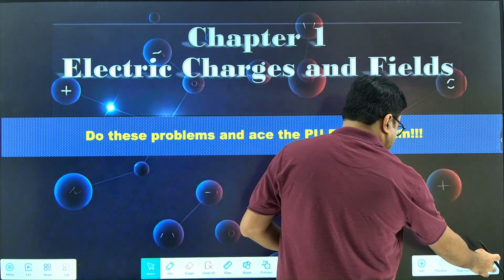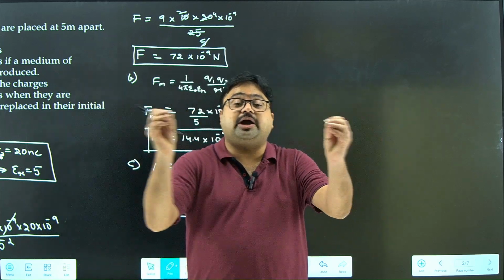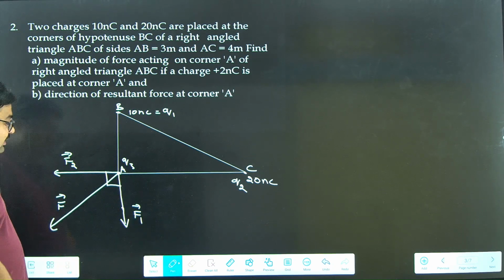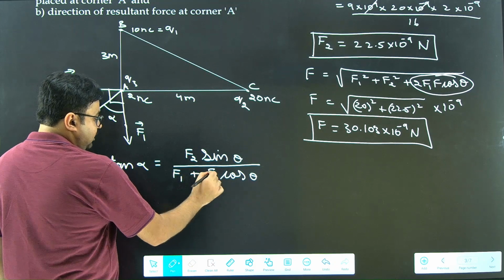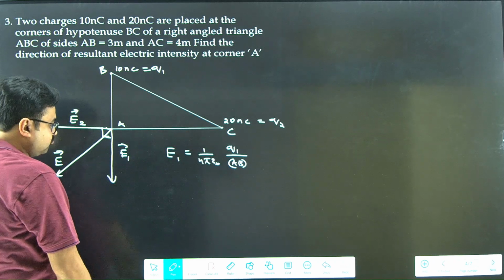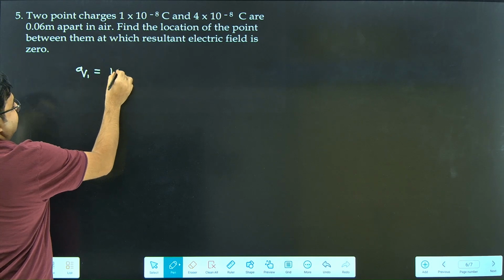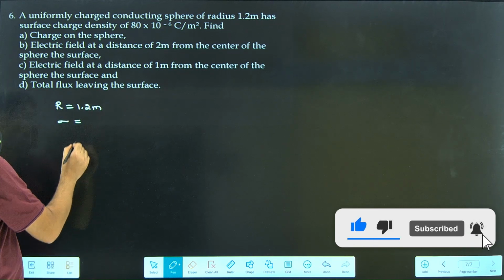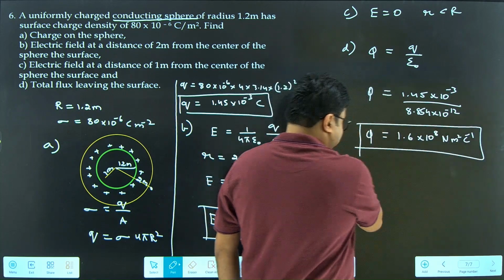ELECTRIC CHARGES AND FIELDS | MOST IMPORTANT PROBLEMS | PU BOARD EXAM | MOST PROBABLE QUESTIONS !!!